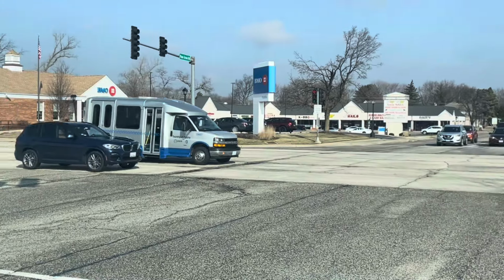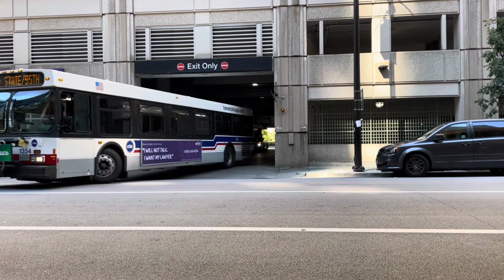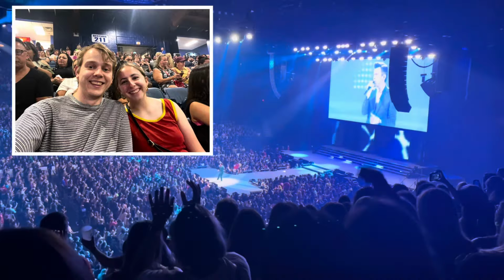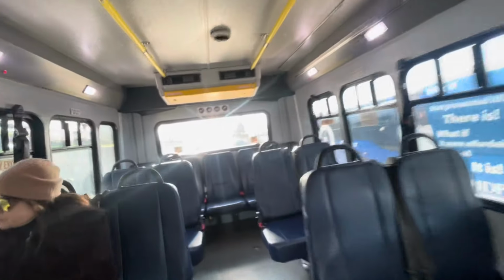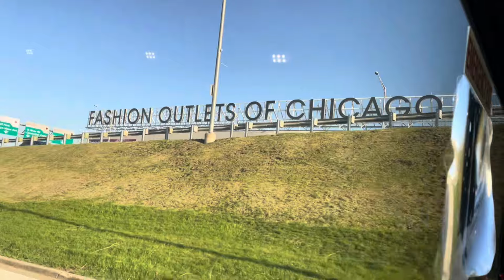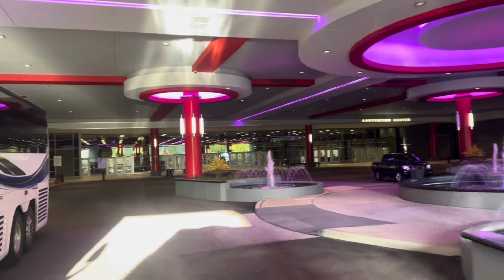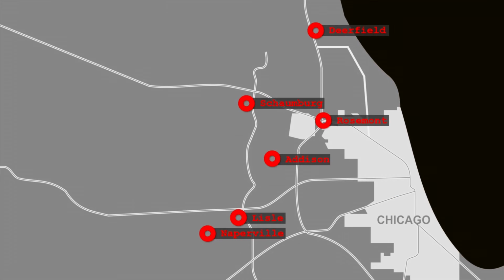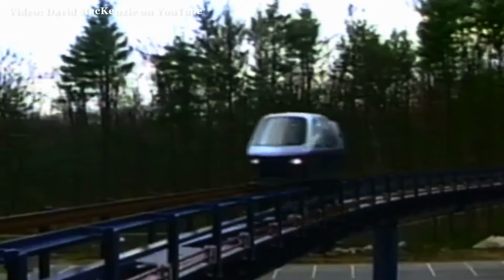Chicago’s Shortest Bus was supposed to be a Pod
Rosemont might be the last political machine in America, but it could have had a cutting edge transit system. Today, we ride the short little shuttle that replaced it.